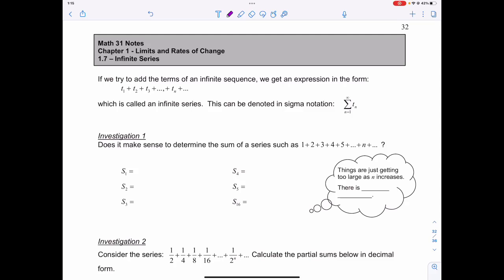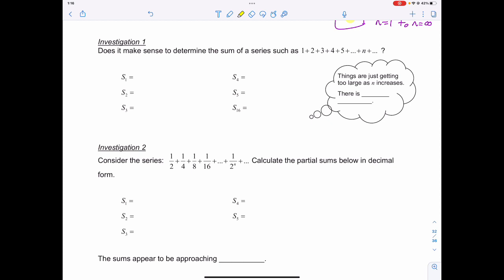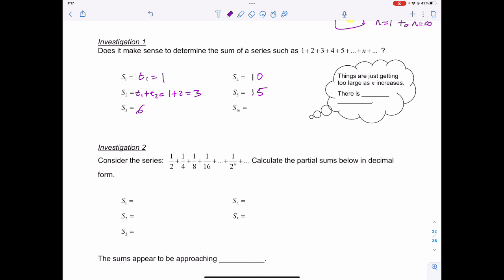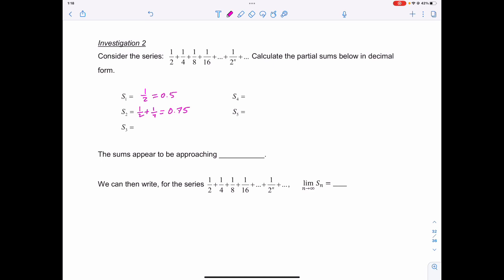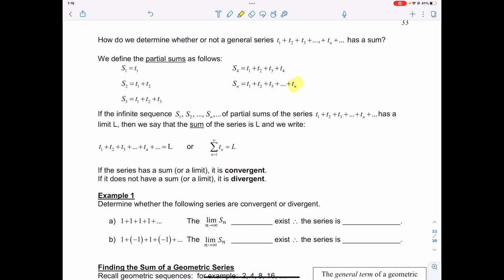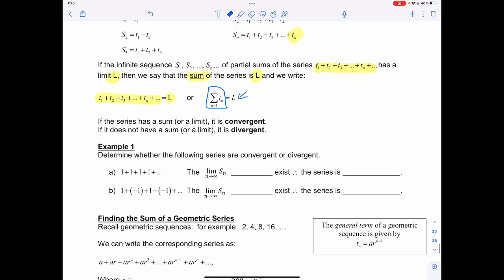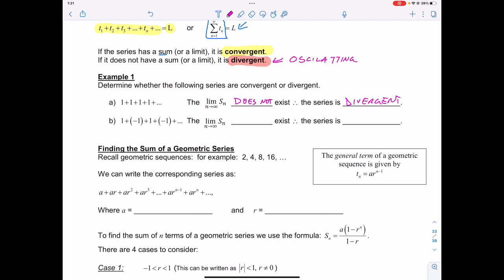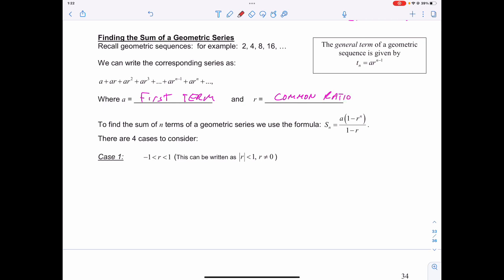M31 Limits Lesson 7a